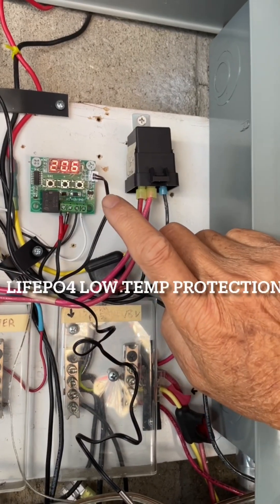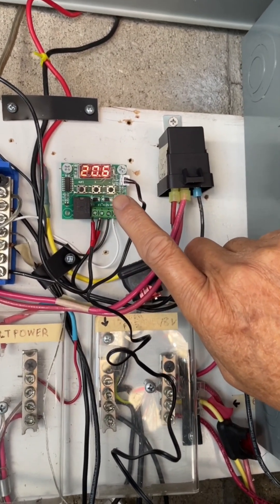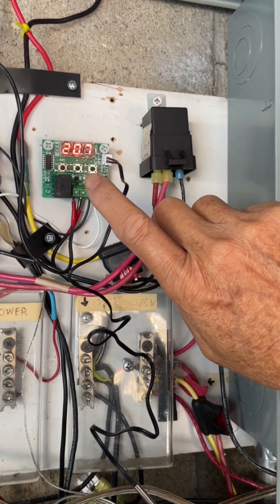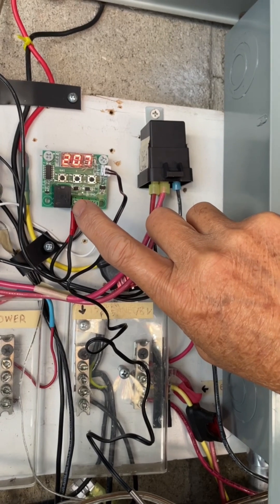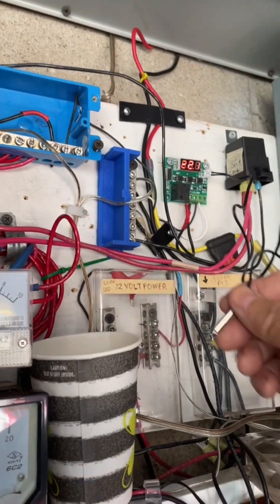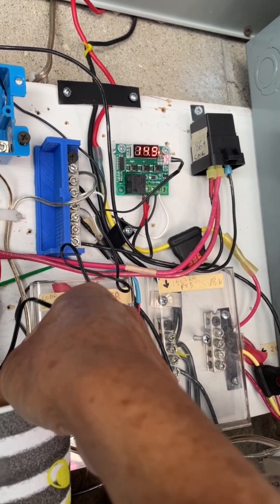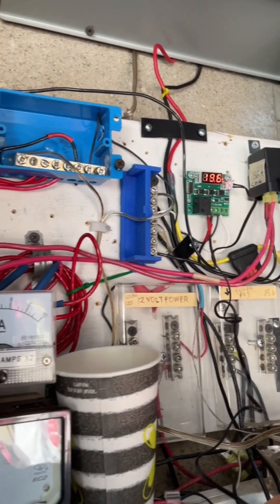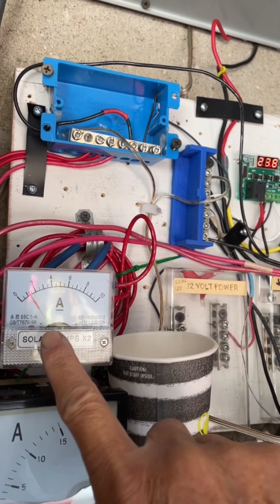LiFePo4 battery low temp charging protection for under $10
Low temperature charge protection for lithium iron phosphate batteries with the use of a thermostat and a relay. The thermostat is model w1209 and the relay is 12v 40 amp 5 pin automotive configured as normally closed with connection to pin 30 and 87a.

Temperature shown is in Celsius. This feature is available in solar charge controller that costs over $200. This setup is $10.